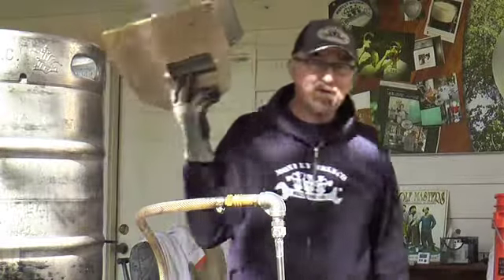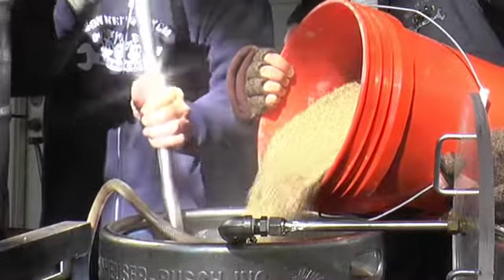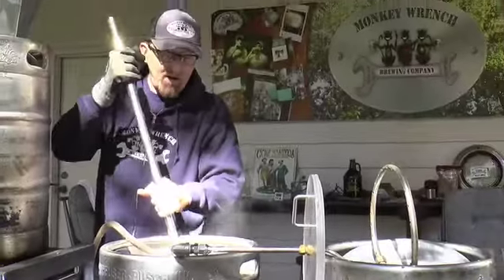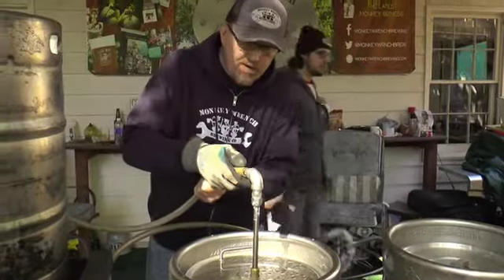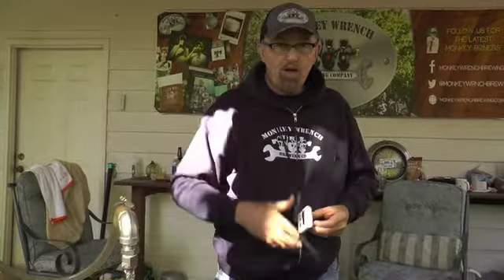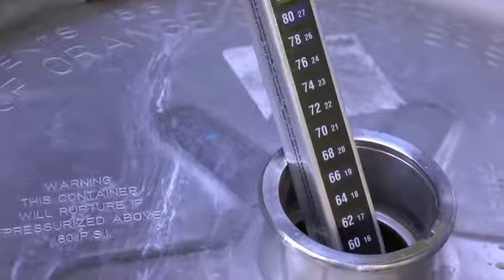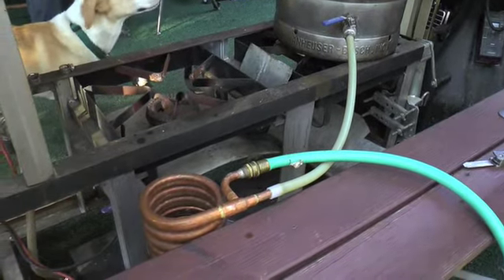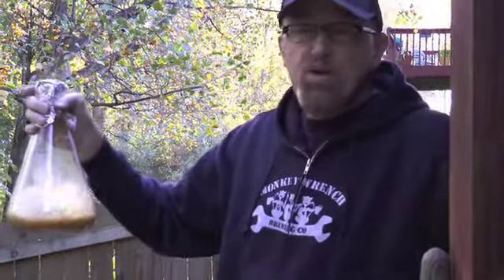Wayne brewing in his back yard!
Monkey Wrench brewer Wayne, brewing Milk Stout beer in his back yard!